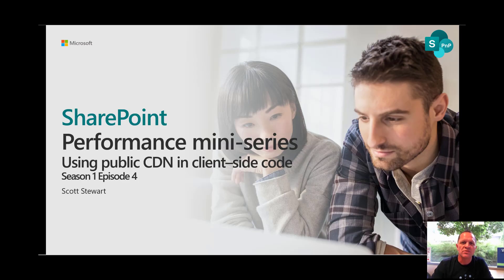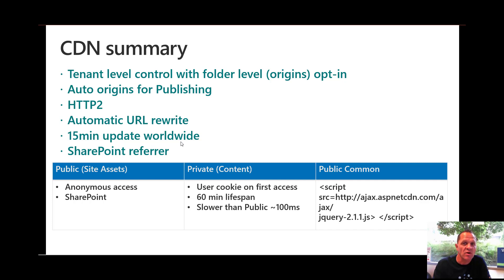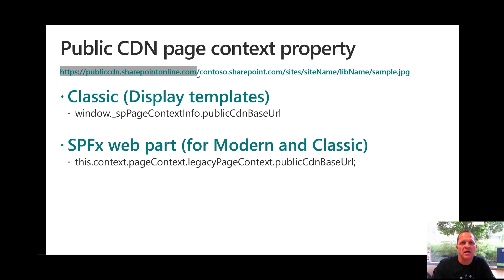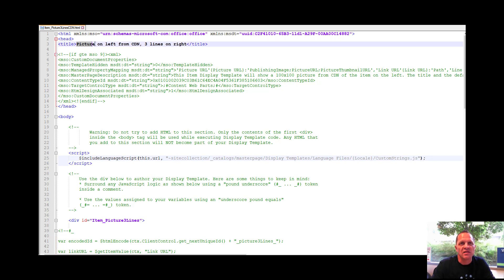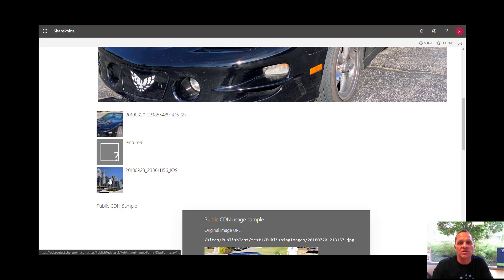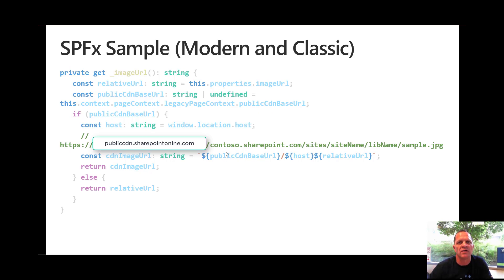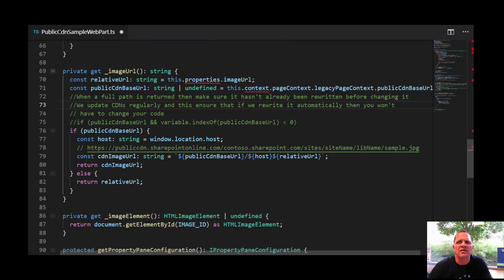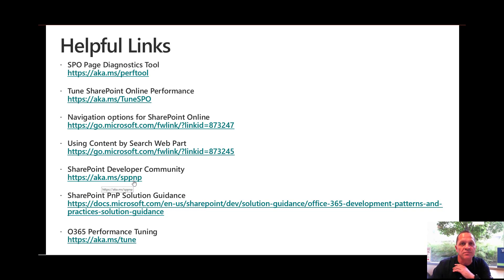Using Public CDN in client side code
Season 1 Episode 4 walks through implementing Public CDN in client-side code using the new page properties provided so that the URL is not hard-coded but it can still make use of the Public CDN.

New properties that can be used: “window._spPageContextInfo.publicCdnBaseUrl” in classic pages, display templates, etc. and “this.context.pageContext.legacyPageContext.publicCdnBaseUrl” in SPFX web parts for Classic and Modern.